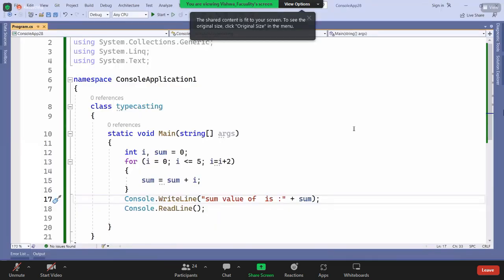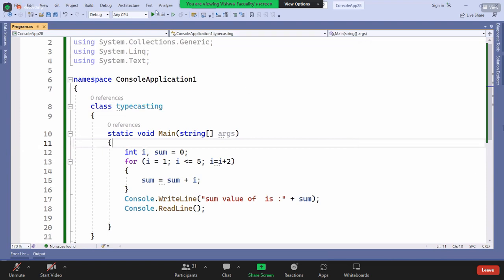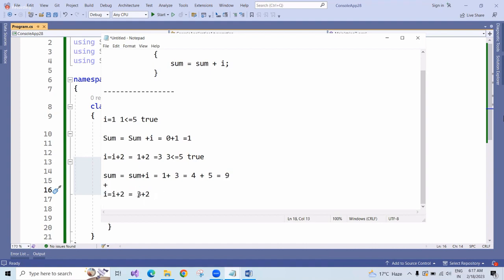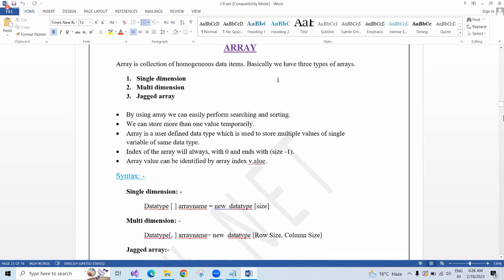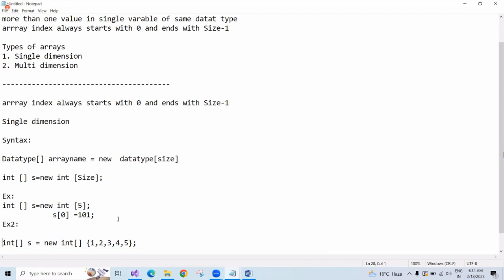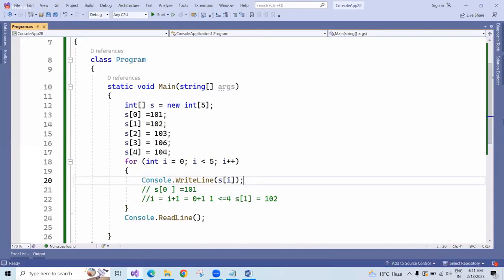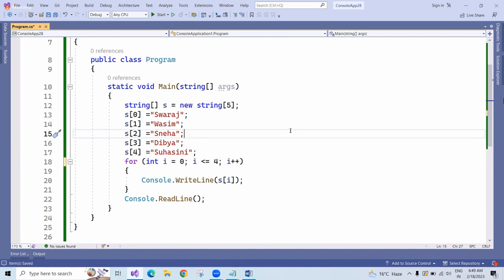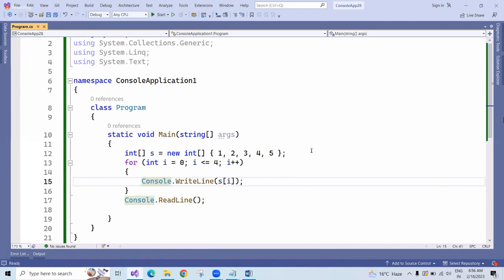DAY 21 | C# NET | 18 02 2023 | ITWORLD